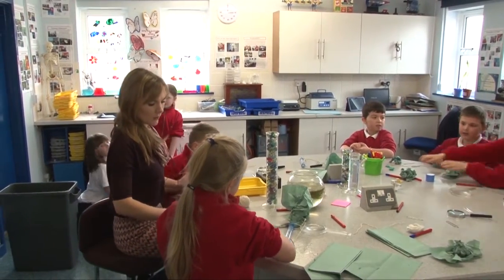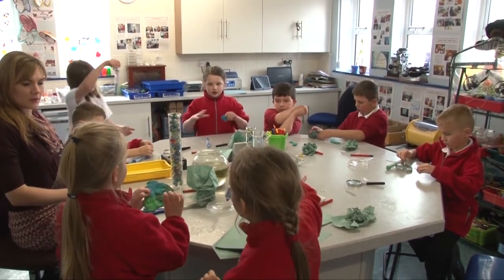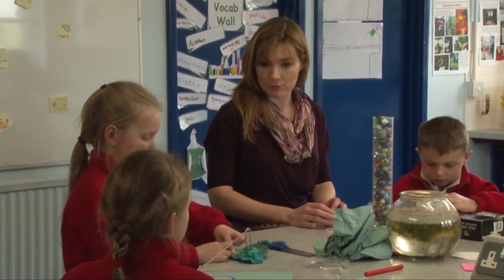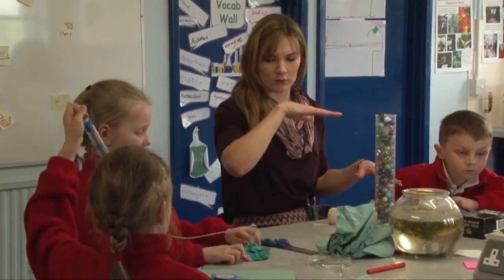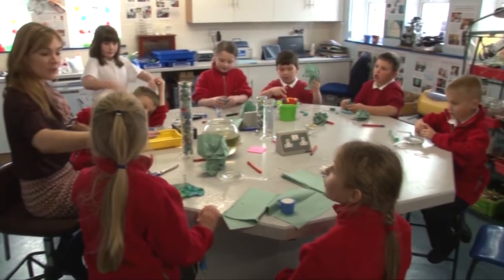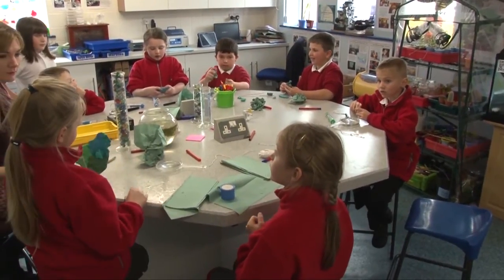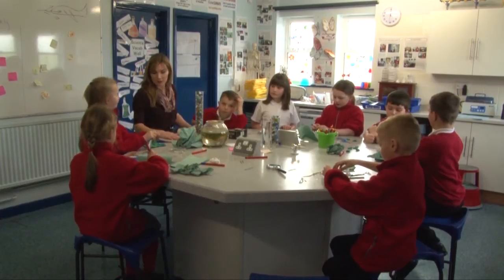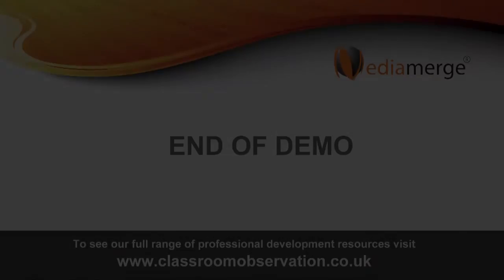Year 3 KS2 Science Lesson Observation: Forces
This is a small group activity with a specialist teacher within the school’s practice. Lab 13 is a dedicated science classroom.

This lesson was prompted by assessed misconceptions in the class relating to the topic of forces. The pupils decide to focus on how different objects move through water. The labs practical, hands-on ethos encourages the children to explore the question and discover answers for themselves.